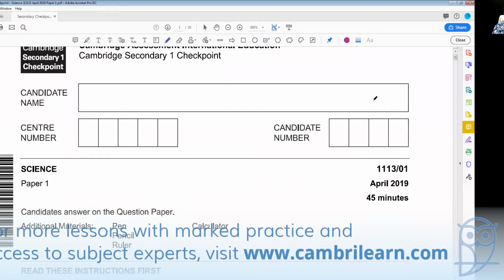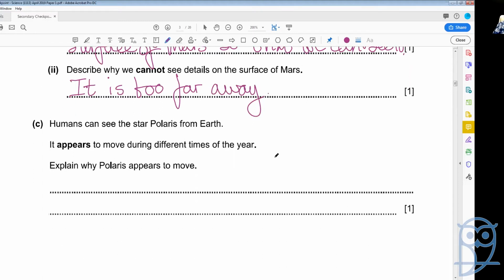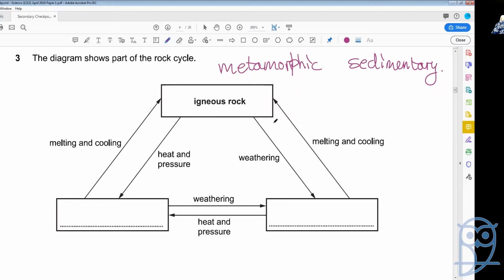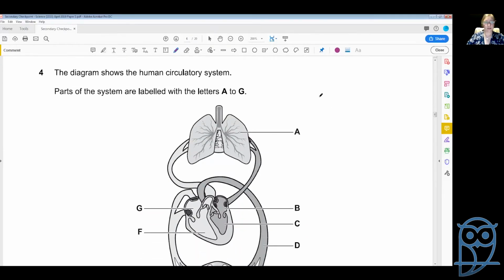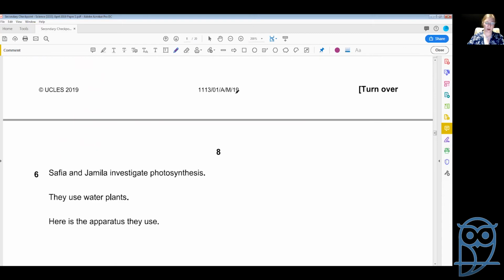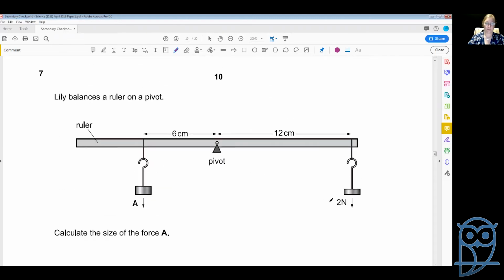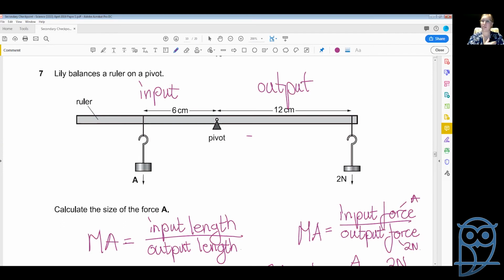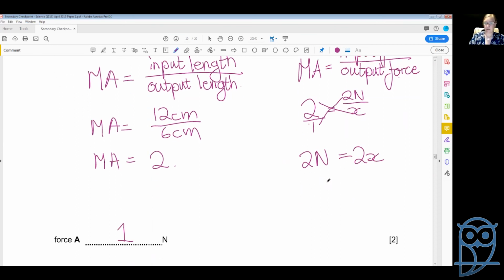Live Lesson: Checkpoint 2 Science - April 2019 Paper 1 Q 1 - 7